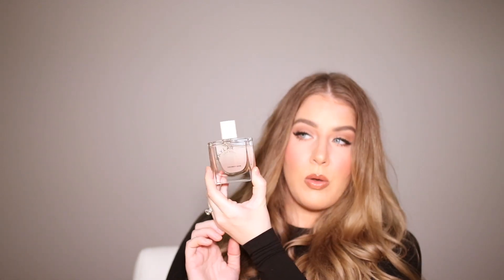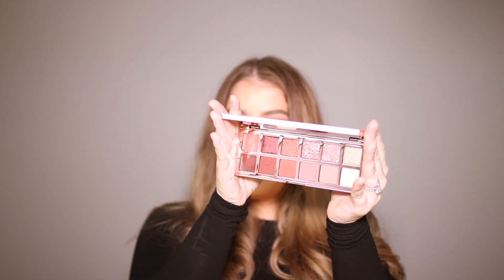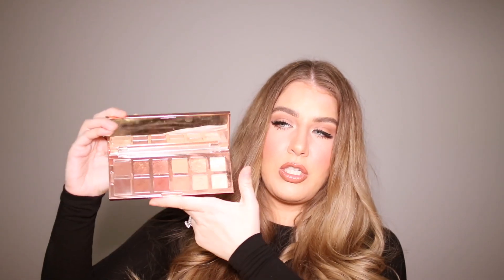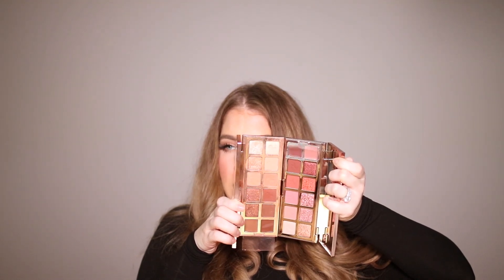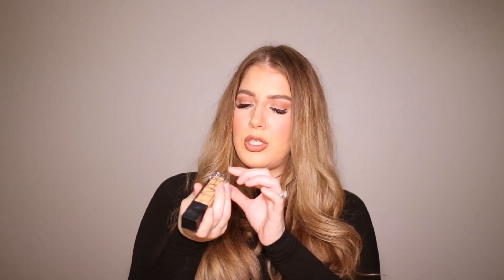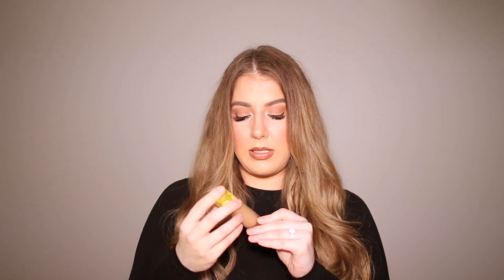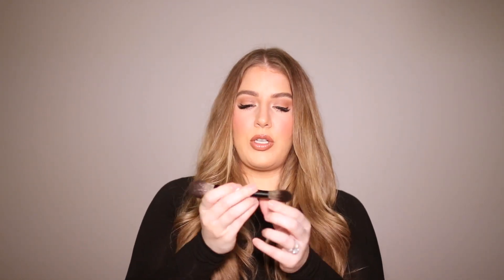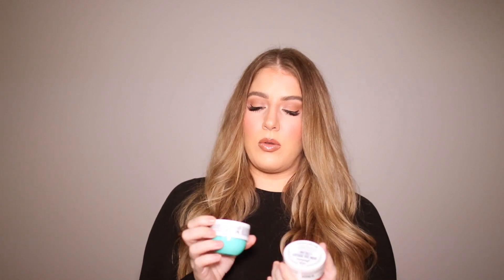HUGE SEPHORA HAUL! SPRING SALE 2022//FT. DOSSIER FRAGRANCE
❤️PRODUCTS SHOWN:
THE 7 VIRTUES Santal Vanille Eau de Parfum
THE 7 VIRTUES Lotus Pear Eau de Parfum
THE 7 VIRTUES Vanilla Woods Eau de Parfum
SKYLAR Coconut Cove Eau de Parfum
SOL DE JANEIRO Mini Bom Dia Bright™ Body Cream
SOL DE JANEIRO Coco Cabana Body Cream
SOL DE JANEIRO Brazilian Joia Refreshing Dry Shampoo
SOL DE JANEIRO Mini Beija Flor™ Elasti-Cream
SOL DE JANEIRO Triple Brazilian Butter™ Hair Repair Treatment Mask
PATTERN Satin Cap
RARE BEAUTY Soft Pinch Liquid Blush IN JOY
NARS Natural Radiant Longwear Foundation
SHISEIDO Urban Environment Oil-Free UV Protector
PATRICK TA Major Dimension II Rose Eyeshadow Palette

Xo Cass 😘